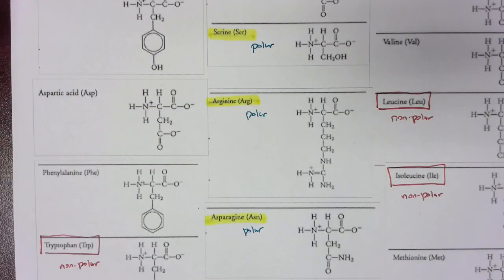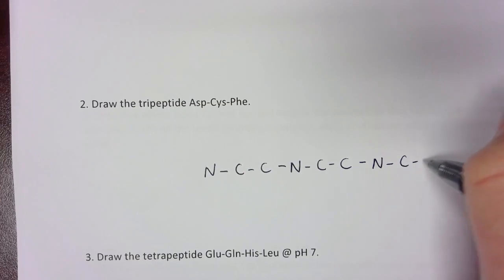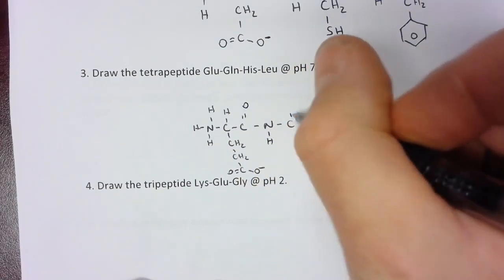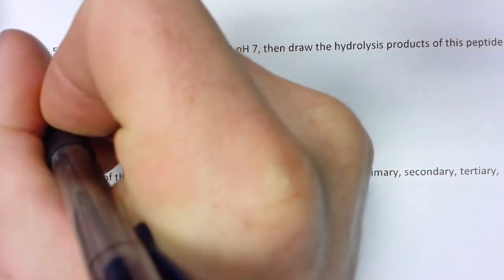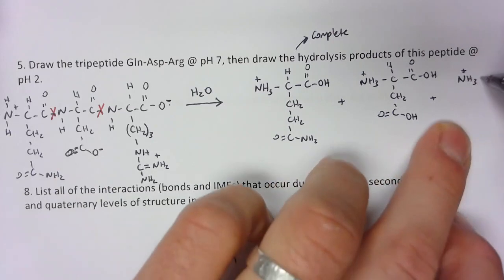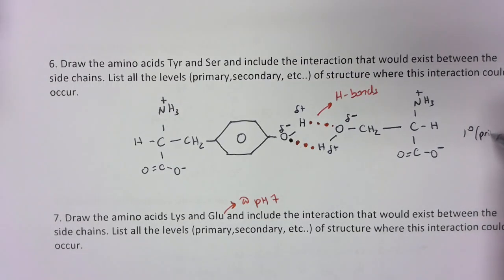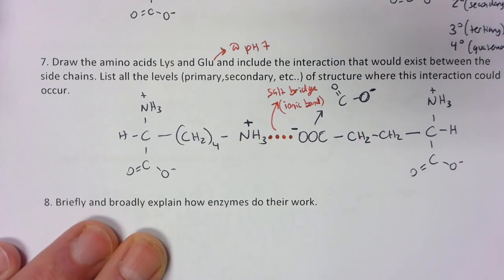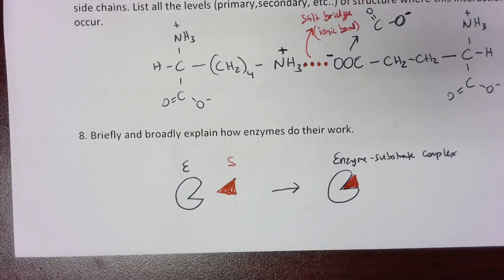Unit 7 WS video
In this video, I go through the problems on your unit 7 worksheet.